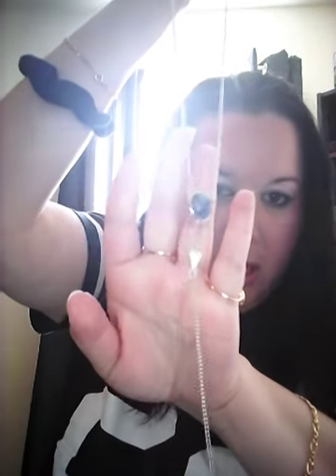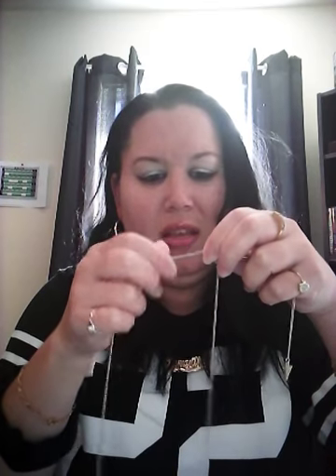MINT MONGOOSE NEW JEWELERY SUSCRIPTION